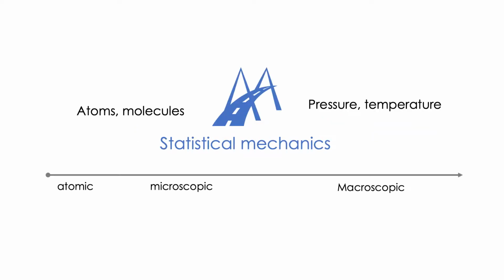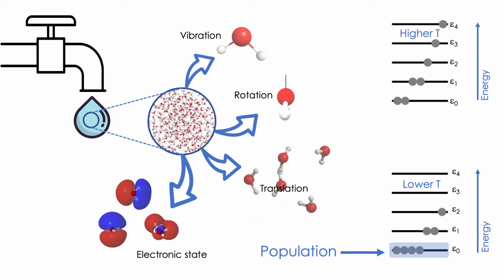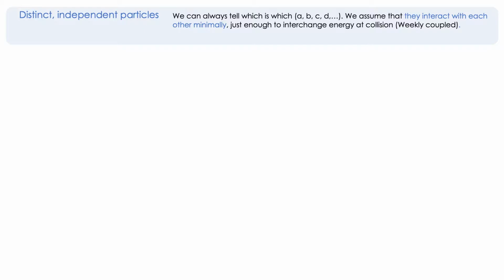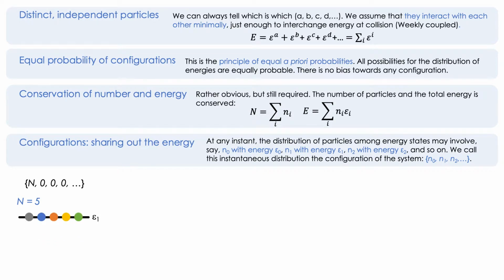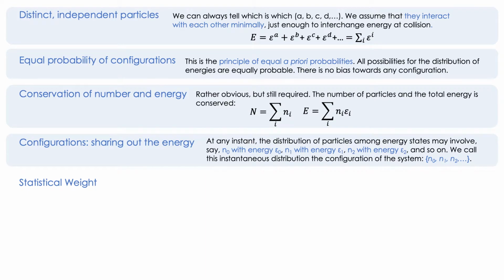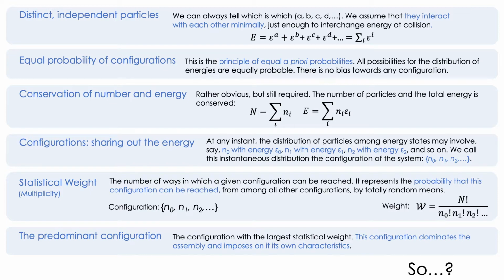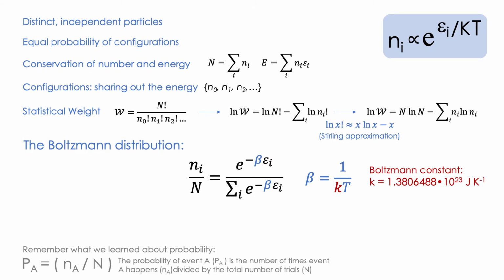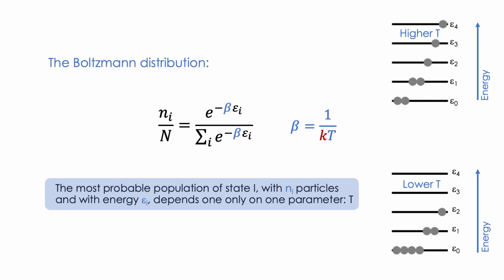Statistical mechanics 3